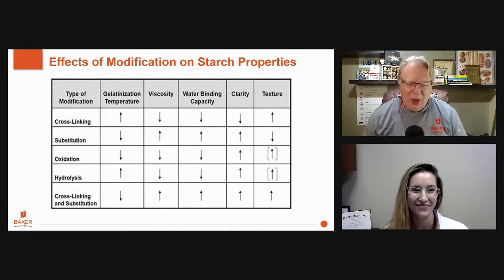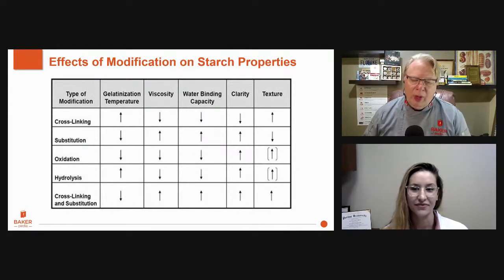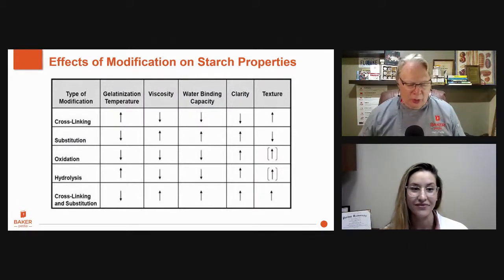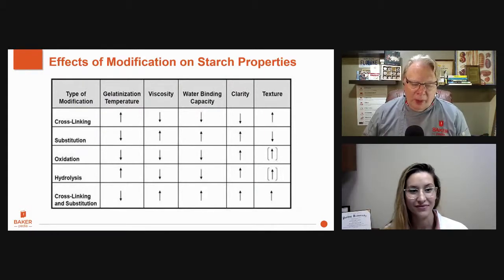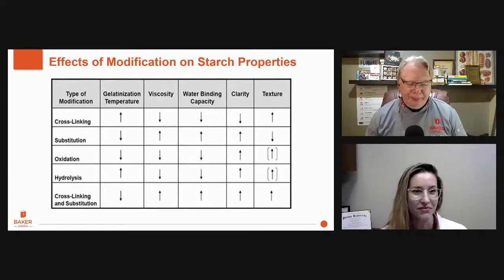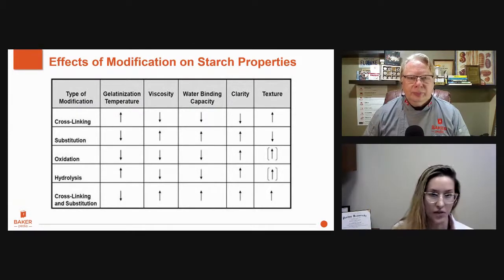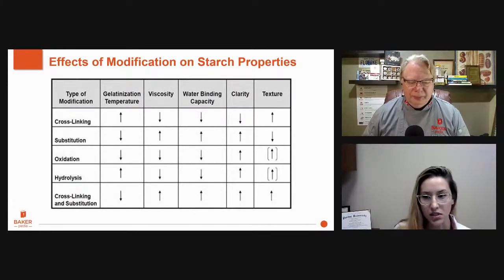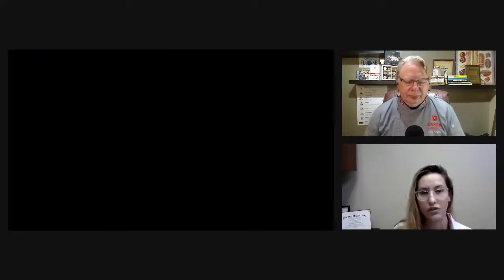Thought Leadership Thursday with MGP Ingredients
On today’s Thought Leadership Thursday segment Mark Floerke is going live with Dr. Sarah Corwin, Principal Scientist at MGP Ingredients.